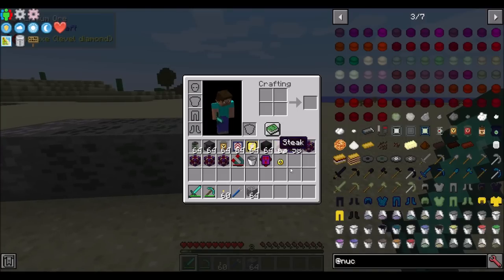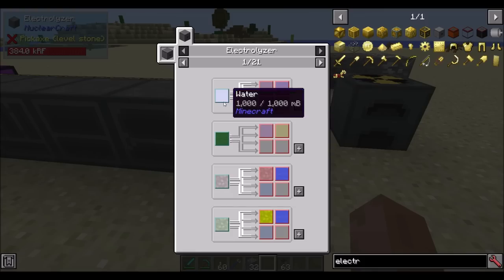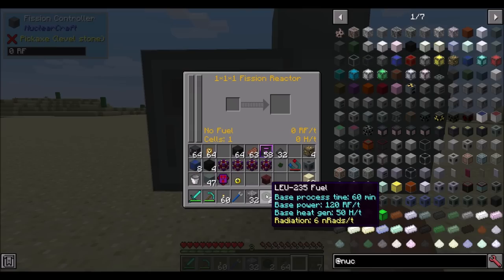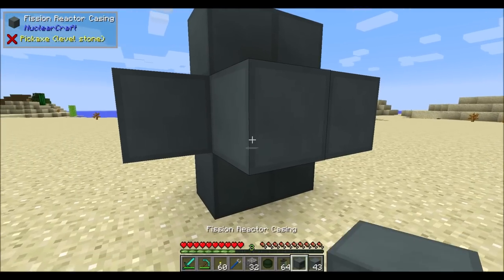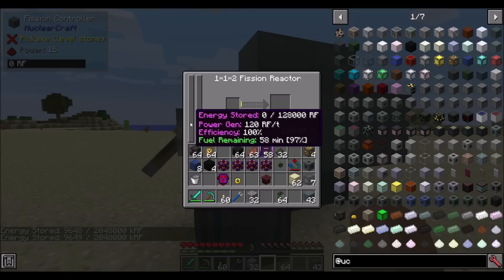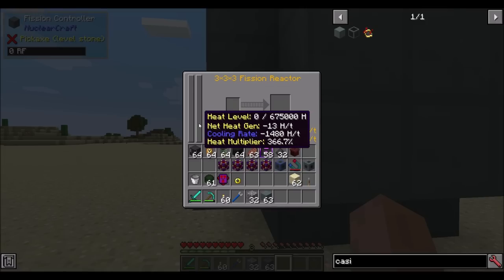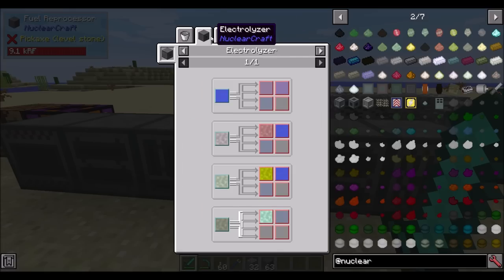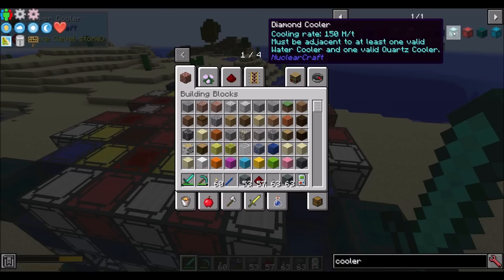Mod Spotlight - NuclearCraft Pt1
NuclearCraft is a really awesome mod, all about using the power of nuclear fission/fusion to generate RF. Grab it here!